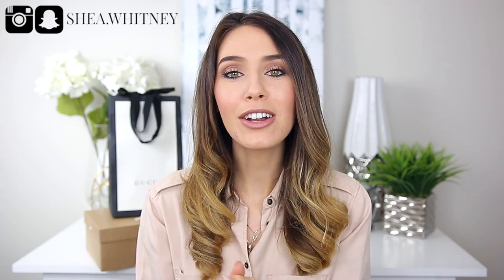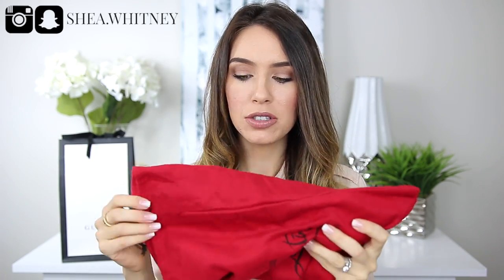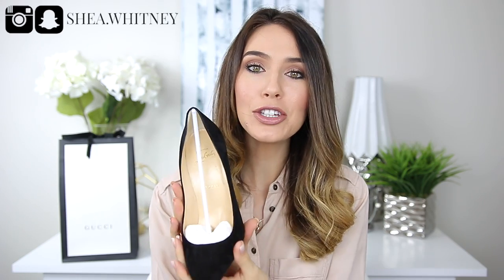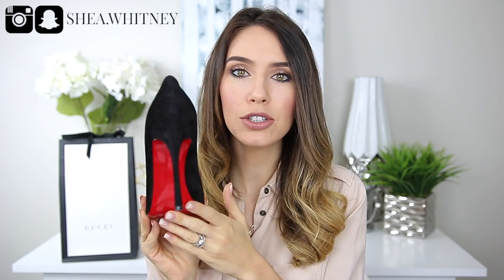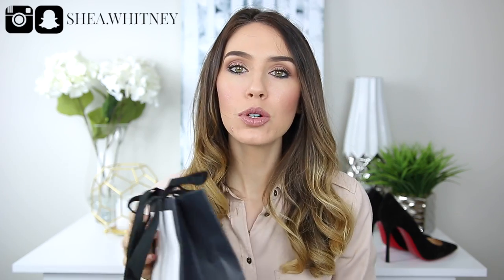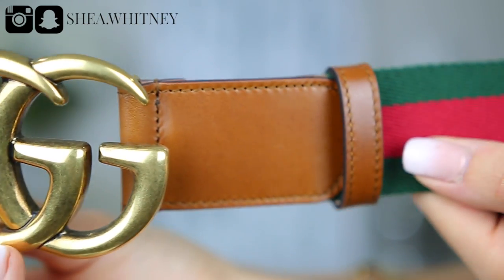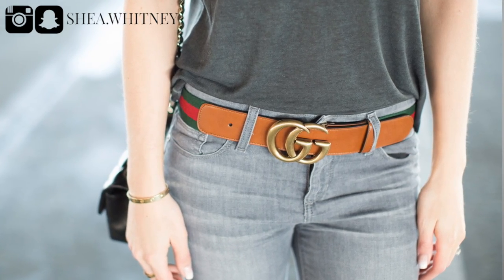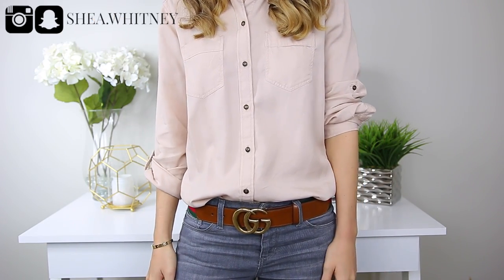LUXURY UNBOXING - GUCCI & CHRISTIAN LOUBOUTIN | Shea Whitney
↓ OPEN THIS FOR MORE INFO ↓

I had so much fun unboxing/revealing these luxury items to you… one is from Gucci and the other is from Christian Louboutin!  Check out the video to see modeling shots and close-up detail!!  I have been LOVING anything Gucci!!!  And as I also mentioned in my video, I’m going to start doing photoshoots every couple weeks to really improve my Instagram account.

Much Love,
Shea

ITEMS MENTIONED:

Christian Louboutin “Decoltish” Heels
My Gucci Belt
Neiman Marcus styles

WRITE ME!

(Free $10 Bonus for signing up)